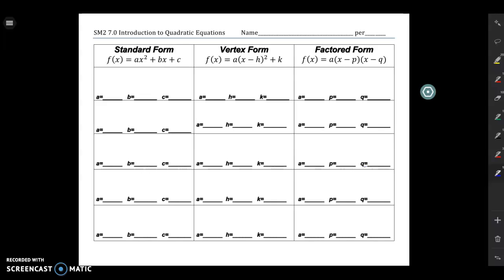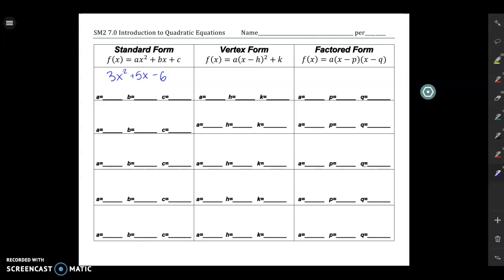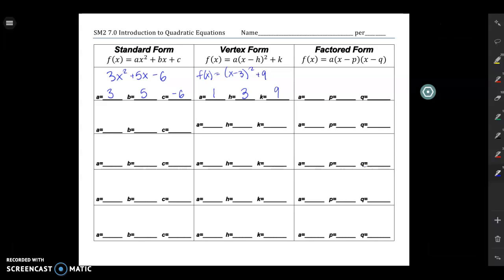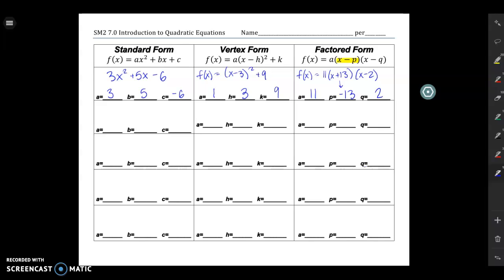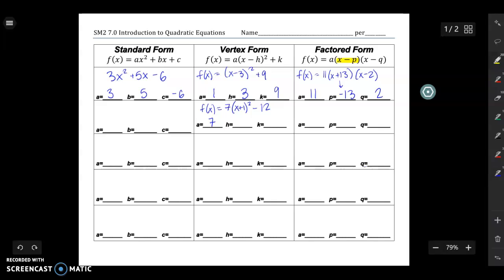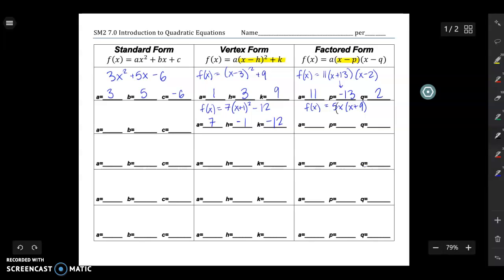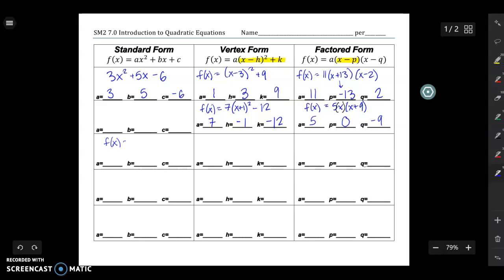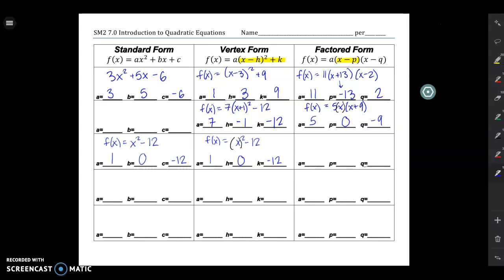Forms of Quadratic Equations